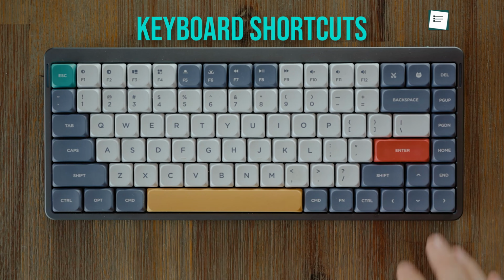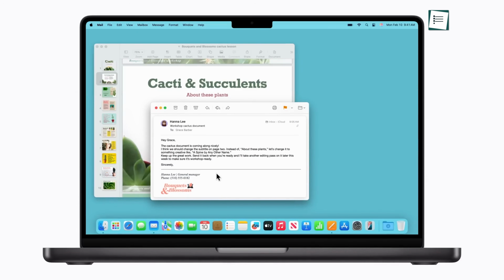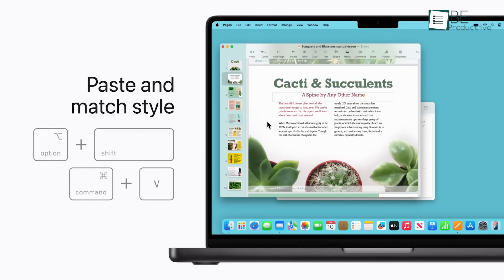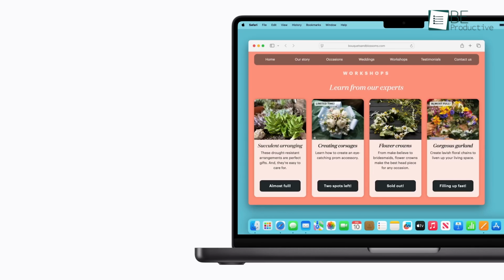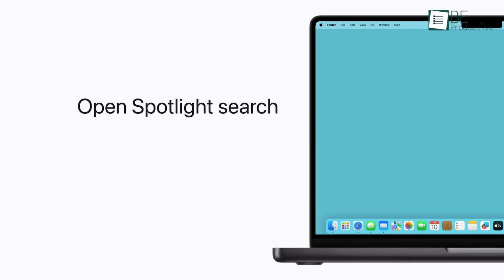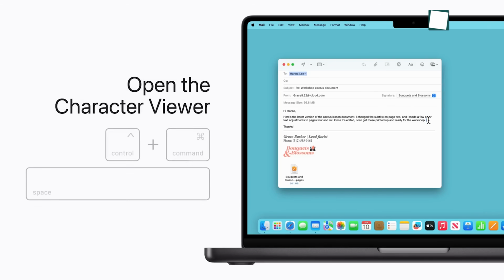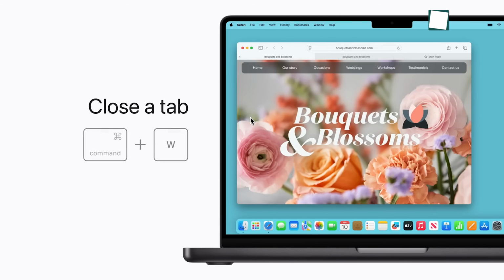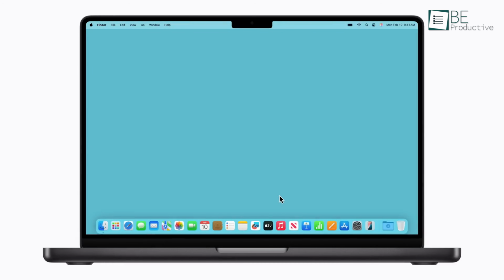9 Mac Keyboard Shortcuts That Will Save You Hours!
Want to master your Mac workflow? In this 2026 guide, we’re breaking down the essential Mac keyboard shortcuts that every professional and power user needs to know to speed up their daily tasks. Whether you're new to macOS or just want to boost your efficiency, these tips will change how you work. We’ll cover everything from navigation secrets to productivity hacks that will save you hours of time every week.

00:00 - Intro
00:31 - Locating Built-In Shortcuts
01:01 - Essential Text Editing Commands
01:42 - Advanced Styling & App Management
02:15 - System Navigation & App Switching
02:51 - Screenshots and Window Concealment
03:36 - Spotlight Search and Quick Look
04:18 - Dictionary and Character Integration
05:02 - Help Menus and Safari Navigation
05:46 - Tab Controls and Viewing Enhancements
06:09 - Accessibility Shortcuts Panel
06:41 - Outro
Videos you may also like:
Mastering mac keyboard shortcuts can completely change the way you use your Mac. Whether you're learning macOS shortcuts for the first time or looking for the best Mac shortcuts to boost efficiency, understanding key commands can help you work faster and navigate your device with ease. From using the Mac Fn key and essential Apple shortcuts to discovering useful Mac tricks and keyboard tricks, these shortcuts are designed to improve everyday workflows. Beginners can quickly learn how to use Mac shortcuts for tasks like switching apps, managing windows, and editing text, while advanced users can take advantage of powerful Mac productivity hacks to save even more time. Combined with practical Mac keyboard tips and the popular Mac screenshot shortcut, these features make it easier to use your MacBook faster and get more done with fewer clicks.